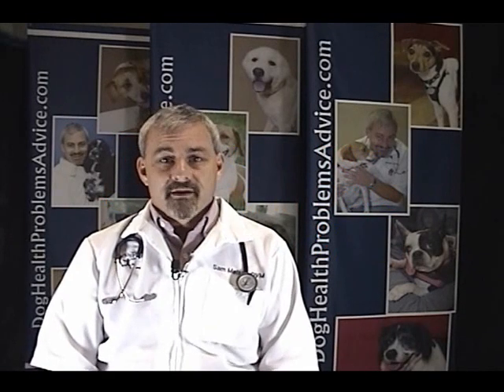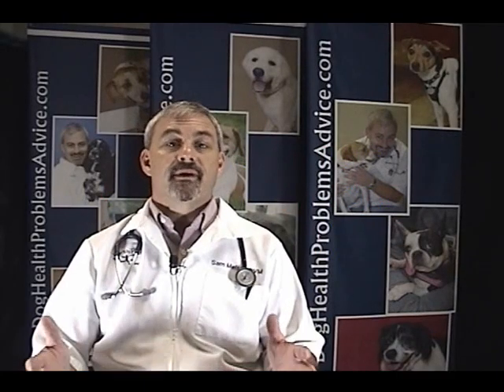Dog Sneezing - Sneezing in Dogs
- Sneezing in dogs can be caused by a variety of conditions.  In this video segment, Dr Sam Meisler, a small animal veterinarian, discusses the causes of sneezing in dogs and how to diagnose and treat them.